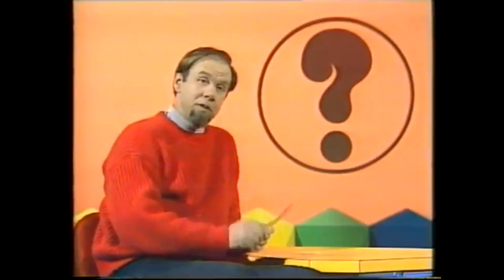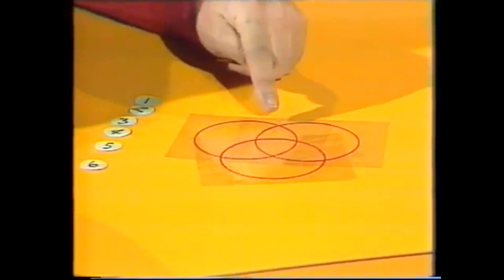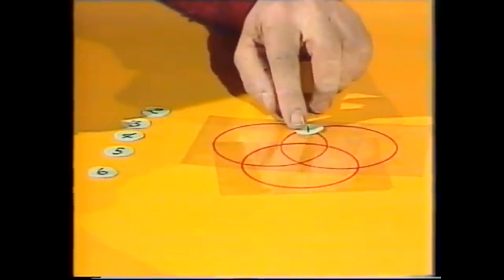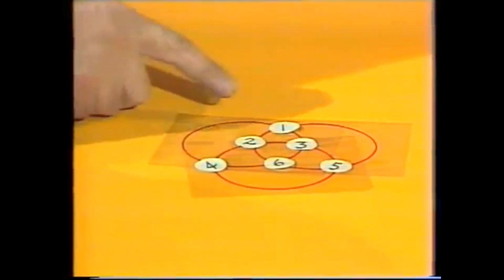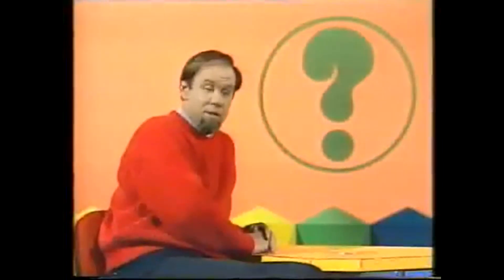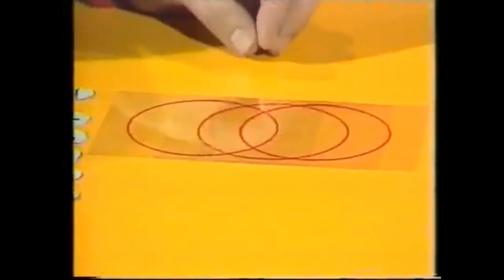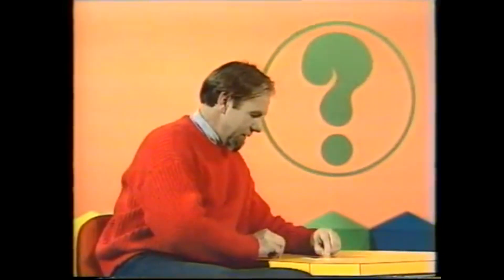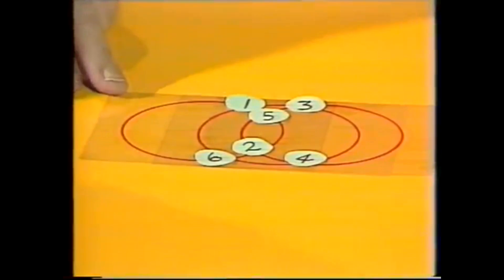Venn numbers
Venn diagrams have overlapping circles, and they are the basis of some interesting little number puzzles and, as Rob says, you can have fund designing your own.